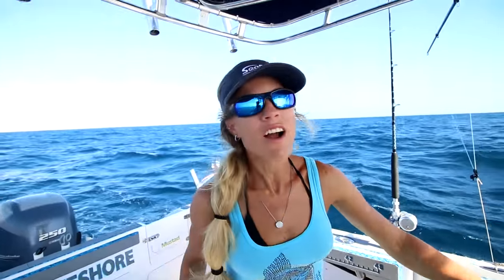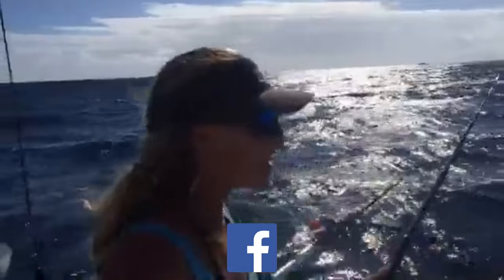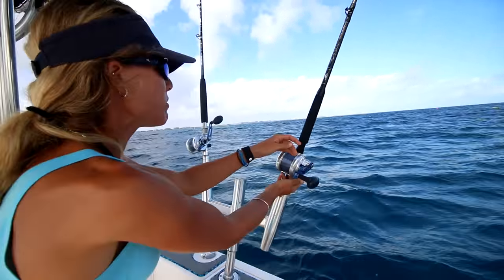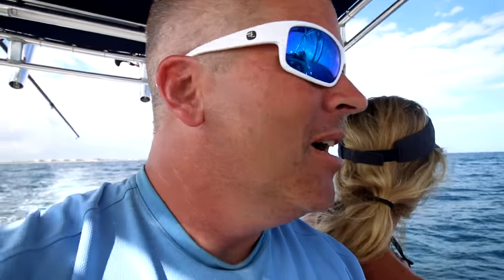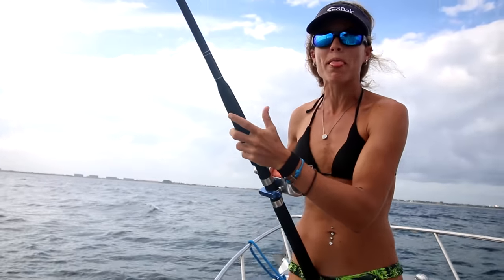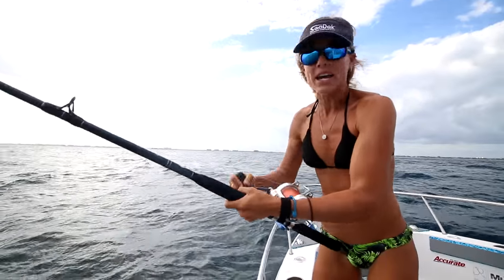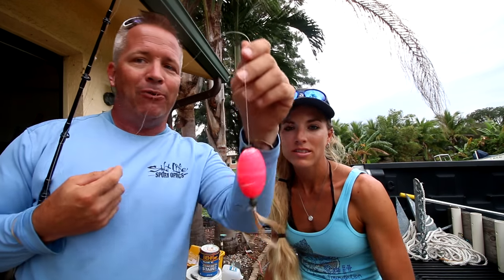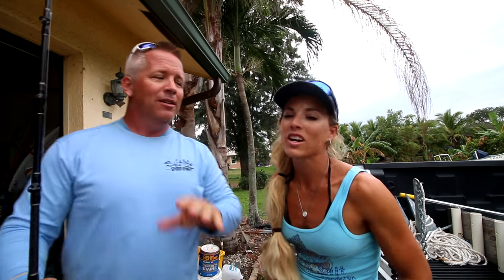Fishing with a Kite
Fishing with a Kite Offshore Florida saltwater kite fishing video for kingfish, sailfish, wahoo, mahi, false albacore. Darcizzle catches fish deep sea fishing.⇊CLICK BELOW FOR MORE INFO & LINKS! ⇊

▬▬▬▬▬▬▬ FAN MAIL! ▬▬▬▬▬▬▬
Darcizzle Offshore

***Cyber Monday SALE- Buy 2 get 1 FREE!***

Cyber Monday Sale- FREE 8x10 picture with every order! TODAY ONLY!

• Yo-Zuri Lures
• Mustad Hooks